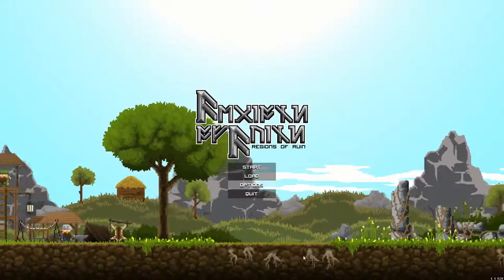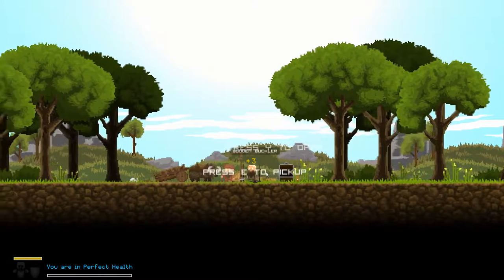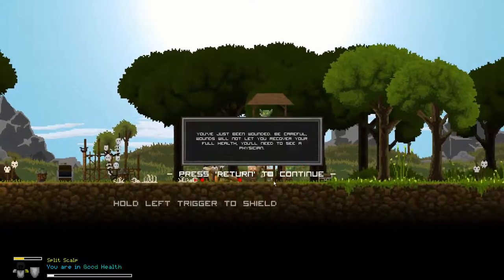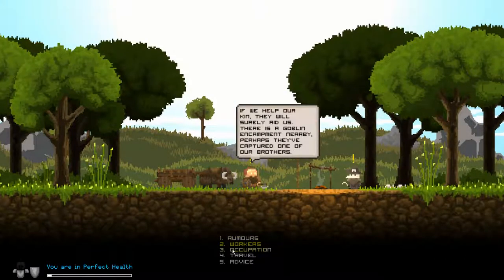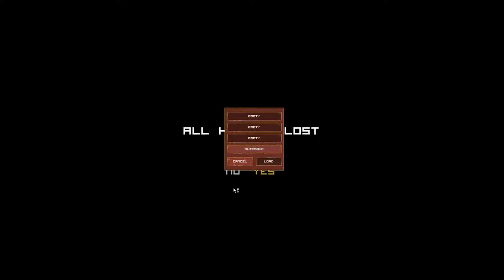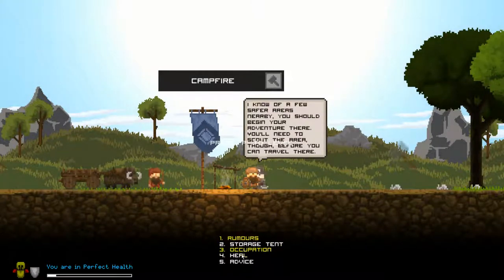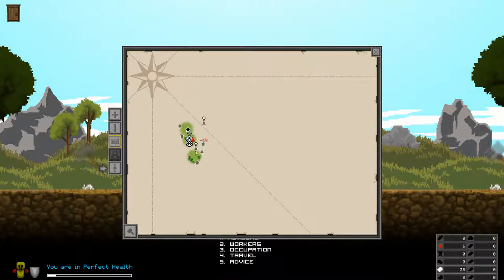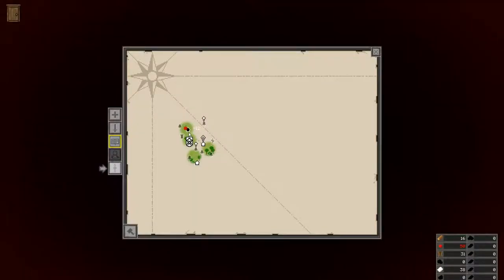Regions of Ruin - "Got Wrecked" | Let's Play | Episode 1| RDTechy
I start a new Let's Play Series featuring Regions of Ruin! On the first episode, I realize I actually had to start over again! Regions of Ruin is a 2D rogue platformer with Town Building elements.

You are introduced to an open world that progressively challenges your hero and settlement the further you delve into the vast continent.

You will discover a foreboding land ravaged by hundreds of years of hardship. Where kingdoms have risen and fallen, settlements have been laid to waste and overrun by warring groups, and great mysteries lay hidden and waiting to be unearthed - assuming you can defeat their jealous guardians.

Let's Plays are back on my channel every Thursday! This means that over one month, I'll be playing one game. So each Let's Play Series will be around 4 - 5 episodes long. Featuring gameplay from various fun games over time!

Would you like to have me do a Let's Play of a specific game? All games are welcome, be it indiegames or AAA games.